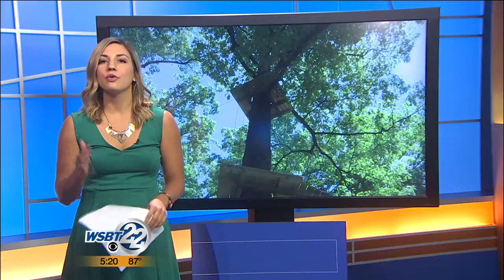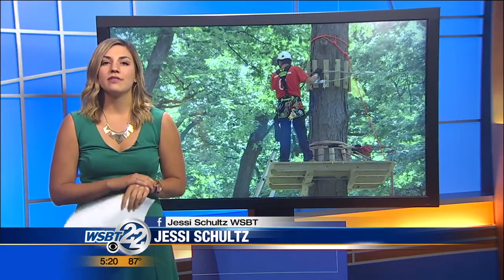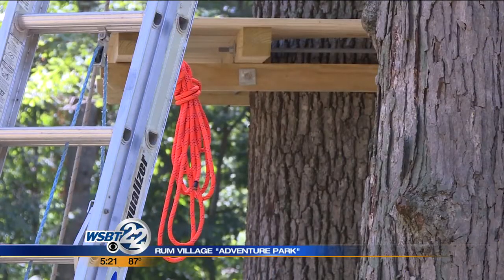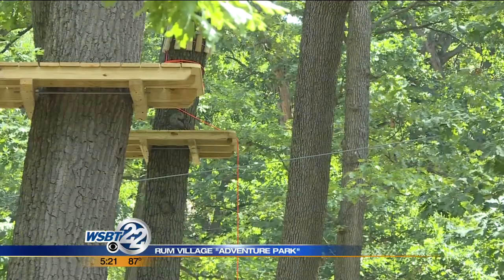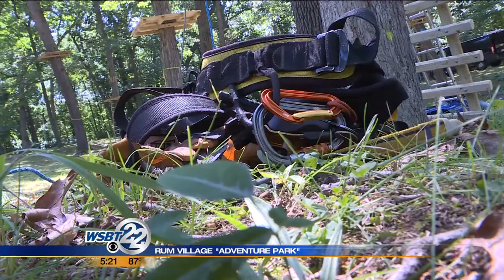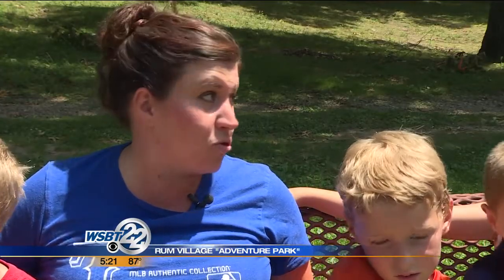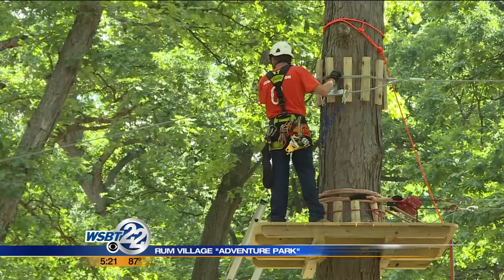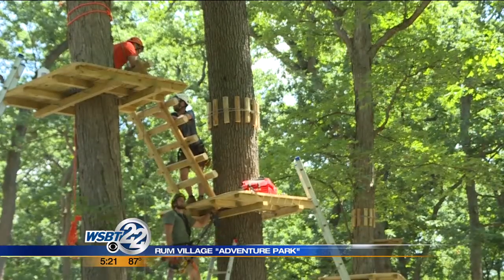Rum Village to become an "Adventure Park"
Rum Village is about to get three to four acres of zip lines! _________________